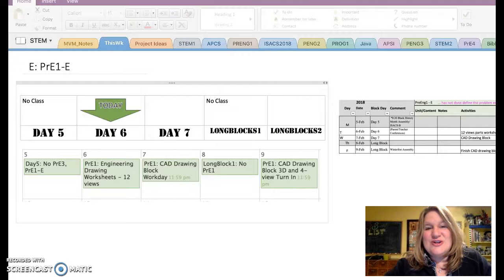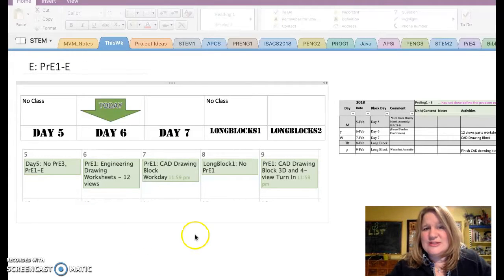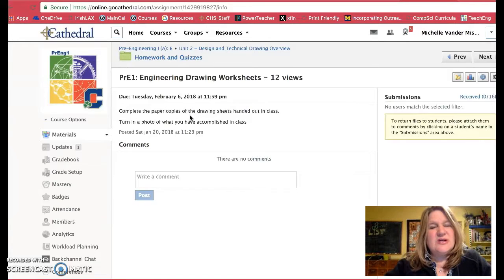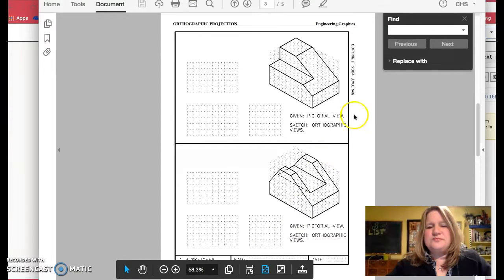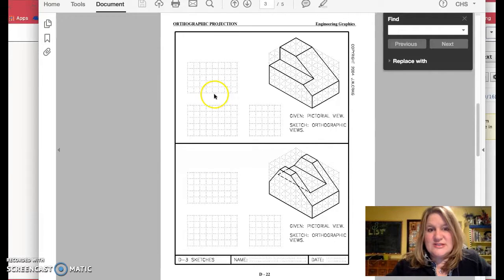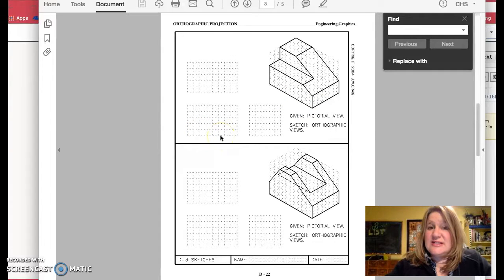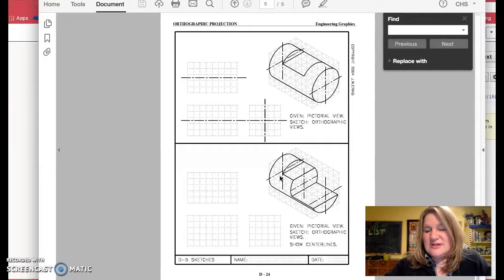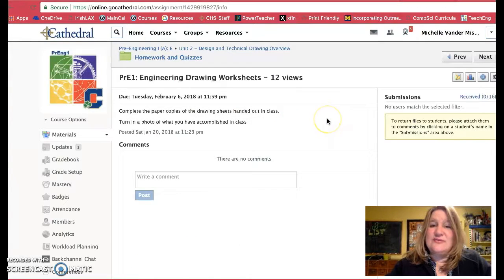PrE1-E Video Intro Tues 06-Feb